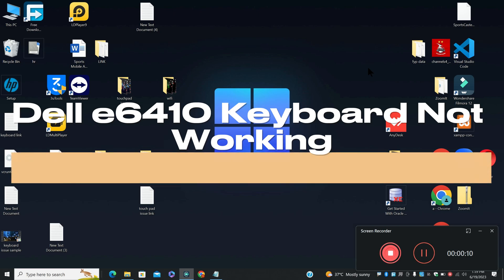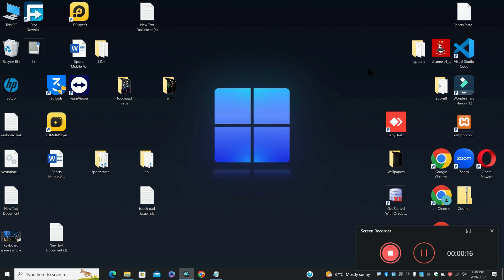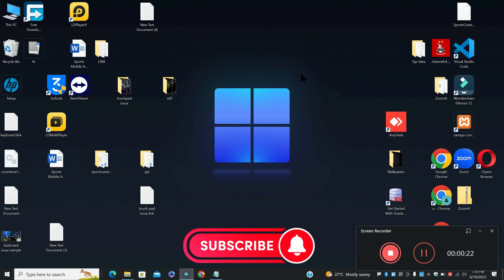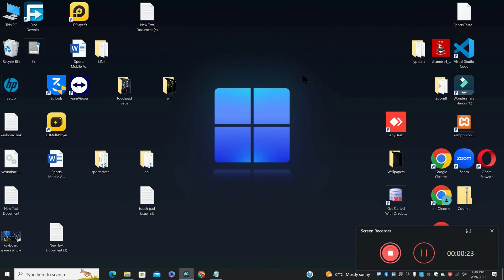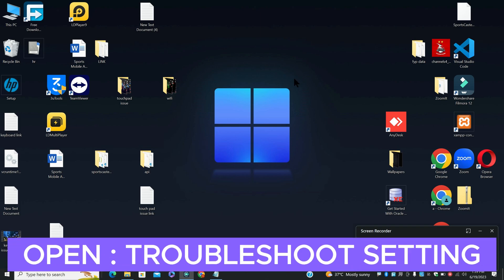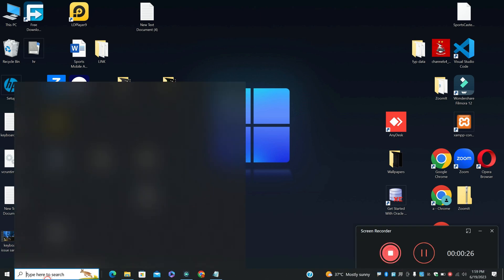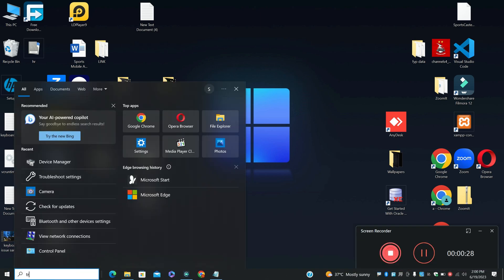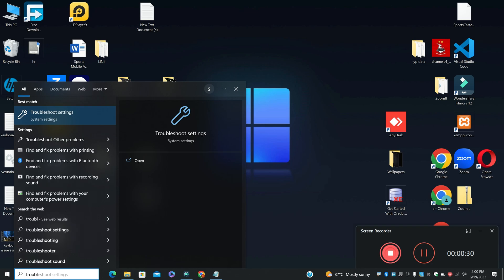Dell e6410 keyboard not working,